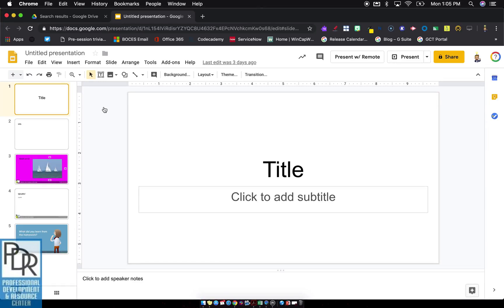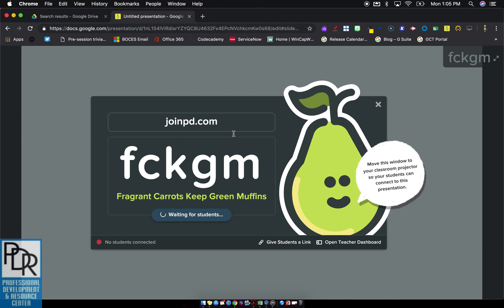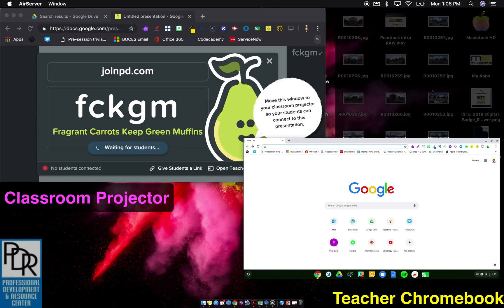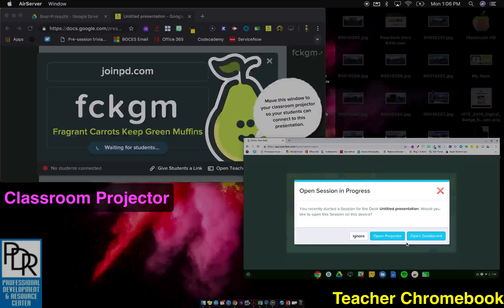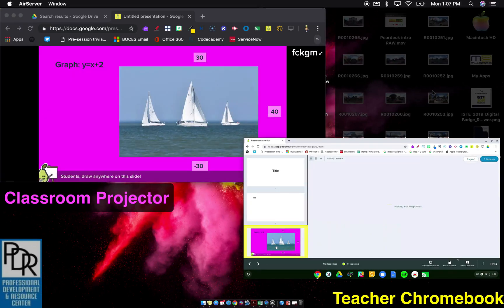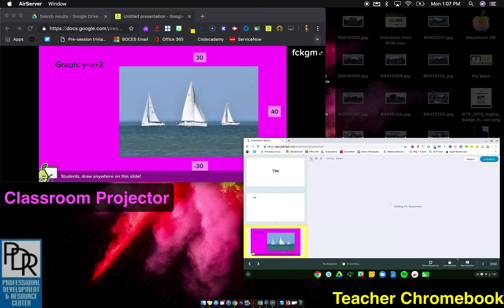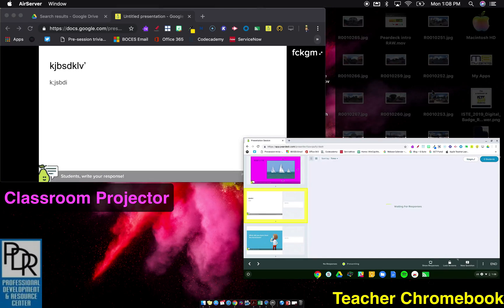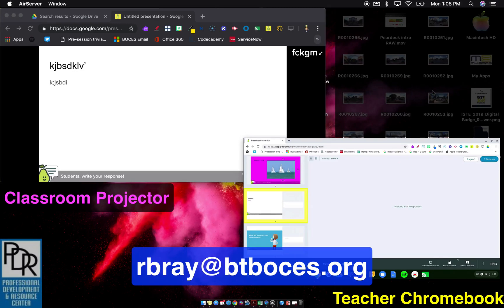Pear Deck: Remote Control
This video looks at a feature of the PAID VERSION of Pear Deck, where a teacher can control a Pear Deck presentation from another device, providing complete control of the presentation while having the mobility to move around their classroom